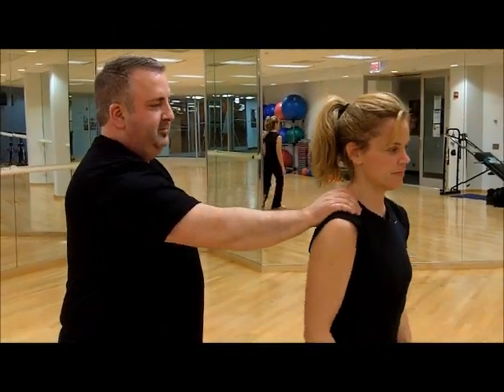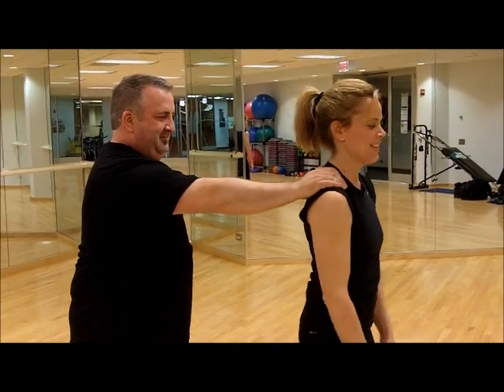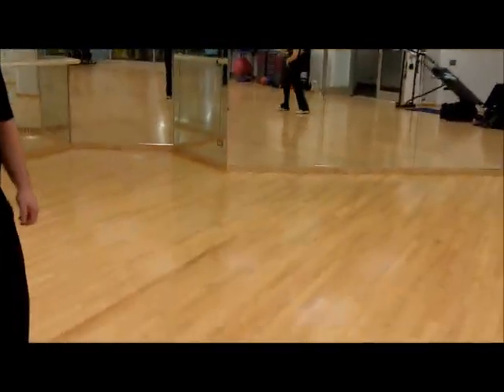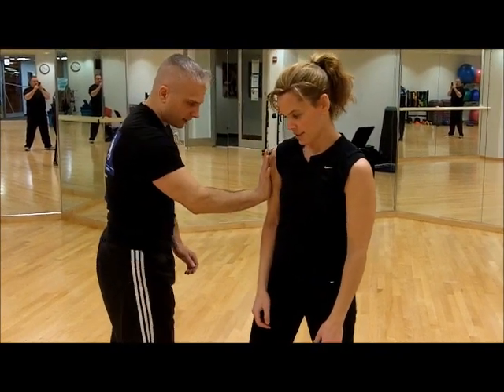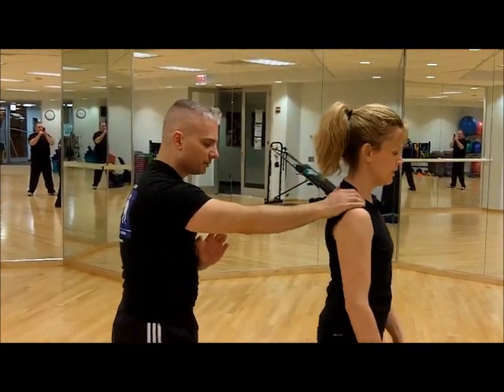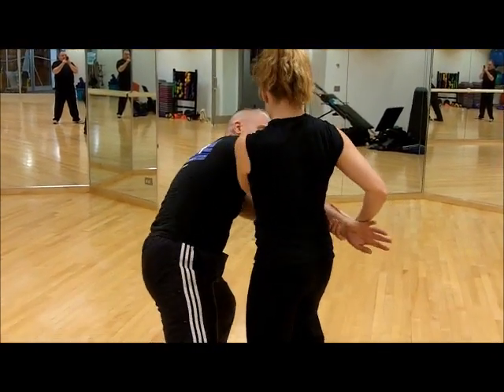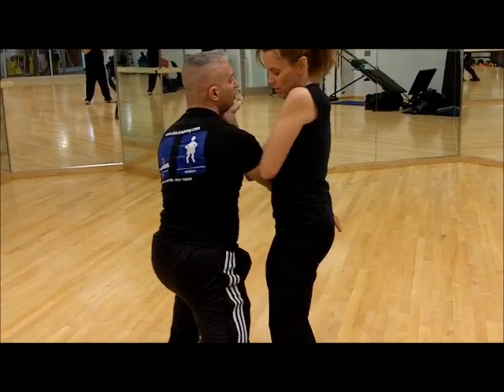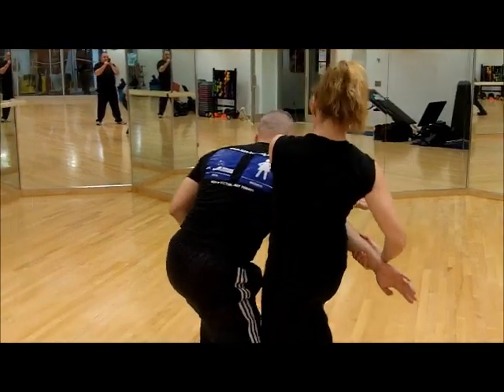Izzo Wing Chun: Women's Wing Chun (Classic Izzo Wing Chun)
Can Wing Chun work with Wrestling?  Absolutely it can.  Let's talk about principles and concepts vs techniques and work off of the Wrestling Russian Tie Up!

Wing Chun Kung Fu taught by Retired Police Officer and Tactics Expert, Dominick Izzo.

Dominick Izzo has been training Wing Chun since 1998 and has been teaching in the Chicago area since 2008. He was the first American Wing Chun instructor to be published and published in back to back issues in Wing Chun Illustrated.

He is known for his realistic, aggressive and combative approach to Wing Chun Kung Fu. Izzo Wing Chun / The Rants of Izzo

Short training clip from 2010 where we work on a continuation of attacking from initial contact.

Strike to the ribs, re-direct, strike to the throat and chin with energy going in the opposite direction, using momentum.

Dominick Izzo has been training and teaching Ip Man lineage Wing Chun since 1998.  He is recognized as one of the foremost authorities on Wing Chun for combative applications.  He has an extensive history in law enforcement, including special teams, tactics and warrant services.